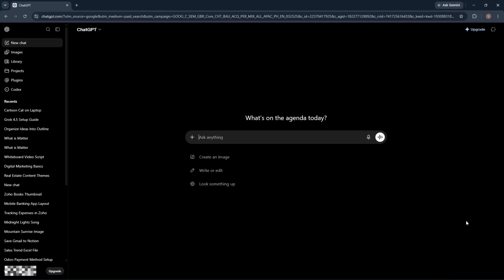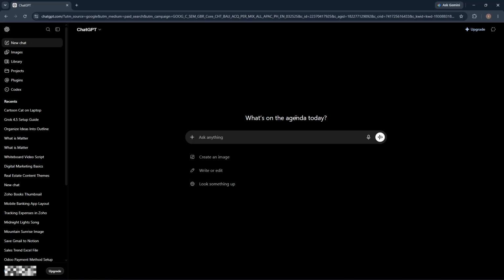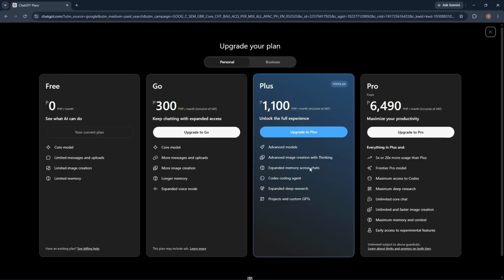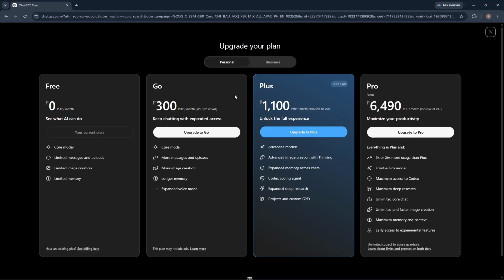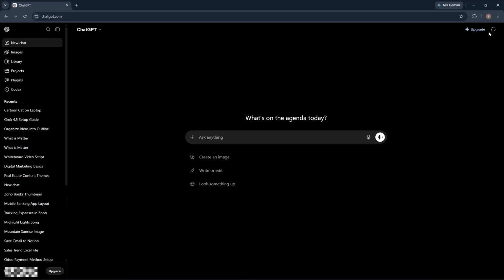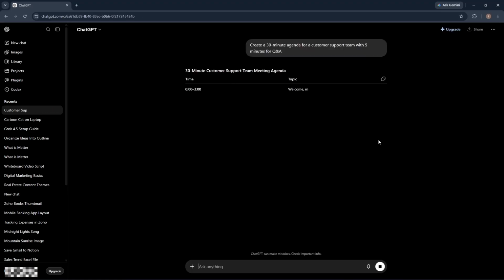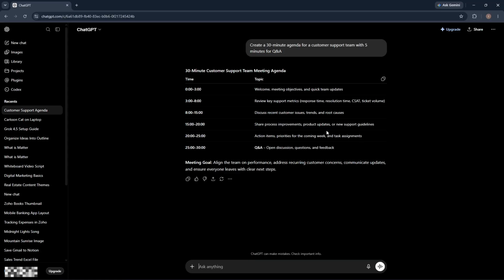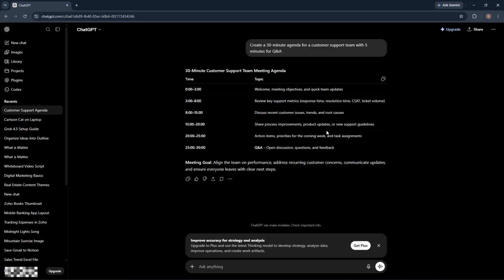How to Use ChatGPT 5.6 (Beginner Tutorial)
Want to learn how to use the new ChatGPT 5.6? 🚀 In this beginner-friendly tutorial, I'll show you how to access ChatGPT 5.6, explore its new features, choose the right settings, and use it for writing, coding, research, productivity, and content creation.

GPT-5.6 introduces improved reasoning capabilities and different model options designed for various tasks, from everyday conversations to complex professional workflows. Availability depends on your ChatGPT plan and account access